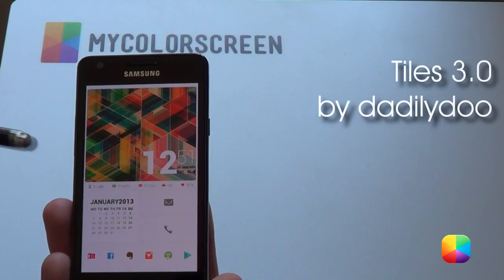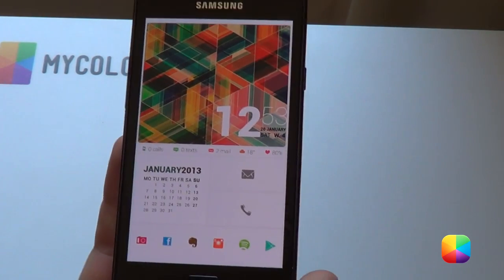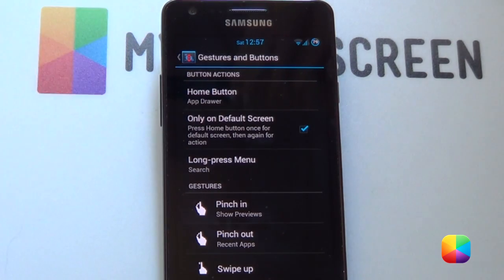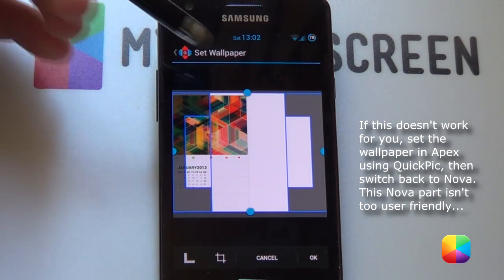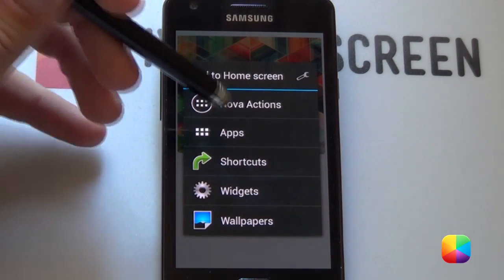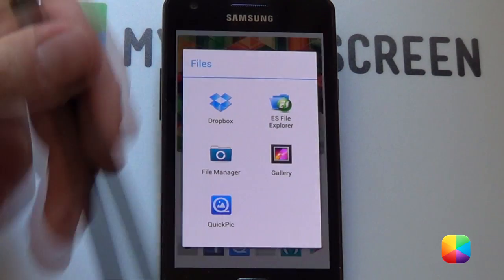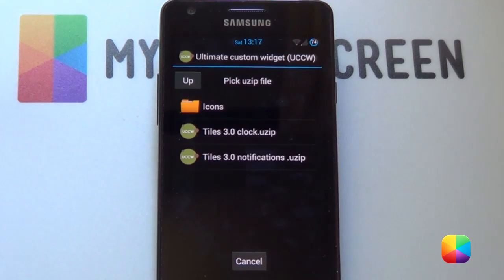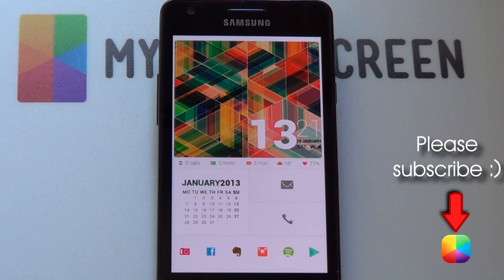Tiles 3.0 (by dadilydoo) - Android Homescreen Tutorial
Simple, colorful and functional are all words that can describe this amazing homescreen. Being only one screen, it combines style (with its unique tile wallpaper at the top) with function (with its monthly calendar and notifications). This homescreen has all the info you need, all in one beautifully designed homescreen.

Alternate Skin for UCCW notification skin if needed (might need to be resized depending on your launcher)

Part 2: Applying Nova Launcher Settings

You're going to need Nova Launcher Prime as your base launcher, but Apex Launcher Pro or Holo Launcher can also be used as the setups are virtually identical.

Here's how you should set up the launcher, start off by selecting your Menu button then Nova Settings on your homescreen:

Desktop

Desktop Grid: 7x6
Manage Screens: 2
Hide: Shadows, Icon Labels
Enable: Resize all widgets, Widget Overlap
Dock

Home Button: Show app drawer (comes in handy)
You may use gestures to show/toggle the notification bar or app drawer.

Part 3: Setting up the wallpapers

Hold down on the homescreen, select Wallpapers.
Select QuickPic wallpaper, or any other gallery app.
Make the crop box touch the left and right edges, only leave a small white gap at the top (see video).
Select OK.
Apex Launcher works better here as it uses QuickPic's way of setting the wallpaper when in Quickpic, so use that if not satisfied with Nova.
Go back in your Nova Settings - Desktop - Manage Screens - Delete the second screen.

Part 4: Icon Setup

There are many ways to place your app shortcuts. If you using Nova Launcher we recommend:

Holding down on the homescreen - Apps - Select Multiple, allowing you to place multiple apps in one go.
Another way is simply holding down an app from the app drawer and placing it onto the screen.
Now hold down on each icon - Edit - Select the picture - Find the icon image using a file explorer if necessary.
If the bottom icons disappear, enable the dock, take them out, disable the dock, place them back
If problem occurs again, rather edit them one row above to avoid the icons disappearing.

Part 5: Adding in the UCCW widgets (Clock & Notifications)

You'll need UCCW for this part, as well as copying the skins that are provided in the link at the bottom to your phone.

To add these skins:

In the main menu after tapping the widget, select "Open uzip", now just find where you pasted the folder and look for the skin you want to add.
Do this for each of the skins that are found in the folder.
Notice: If your notifications skin creates a white box when placing, see the alternate skin, it's still identical however.

UCCW Tutorials here

Remember if you can't edit your UCCW, it means your Hotspots mode is on, and you need to turn it off by going into your UCCW app from your App Drawer. To turn Hotspots mode off select Menu - Hotspots Mode - Off. Also if you don't UCCW to open up if you touch it, simply enable Hotspots mode.

Necessary Apps

Optional Apps

Boom!